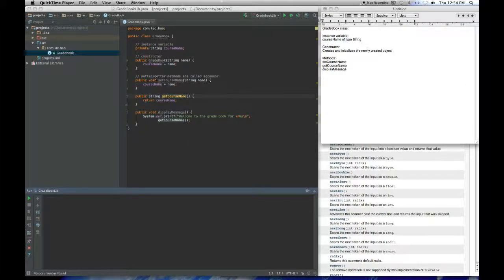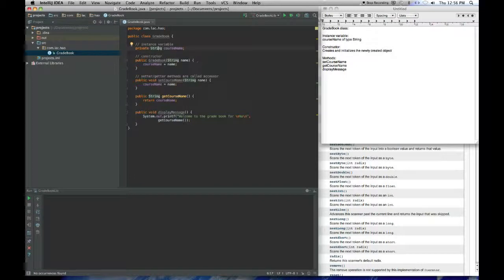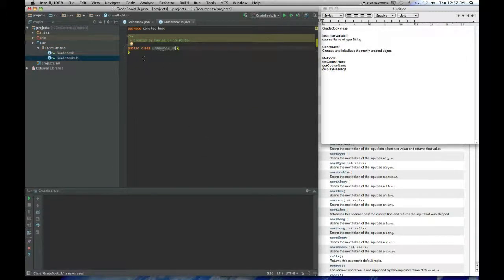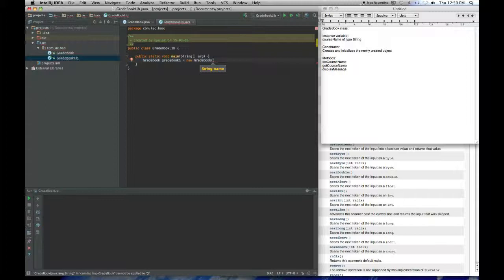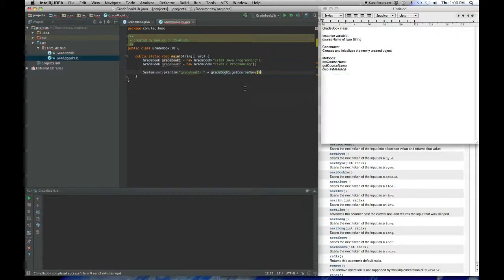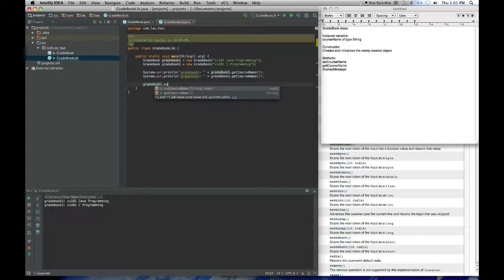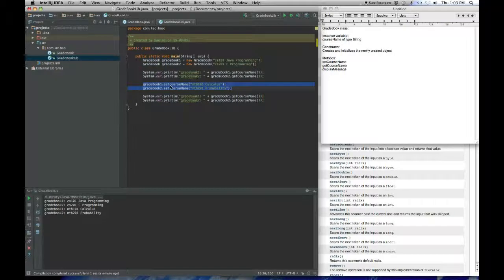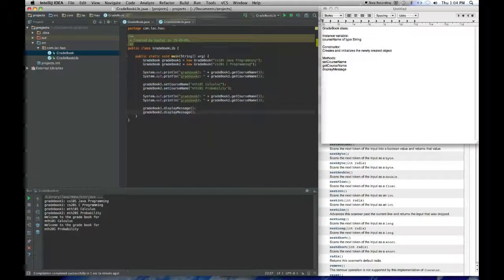20 Introduction to OO (pt 2)